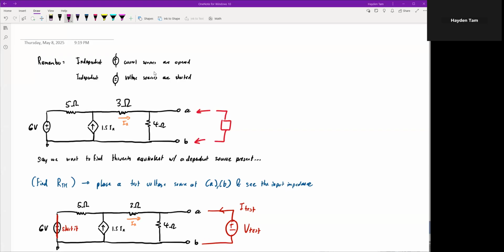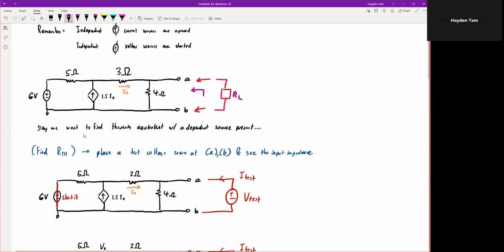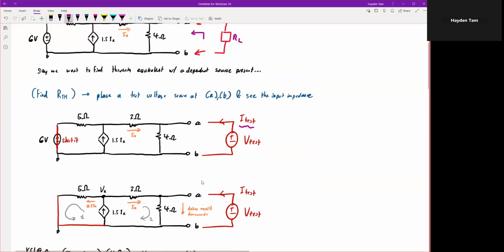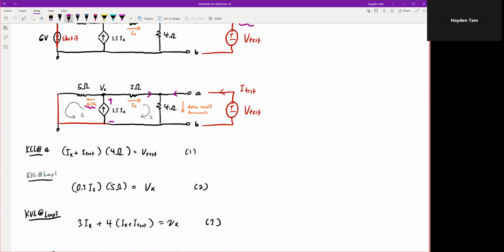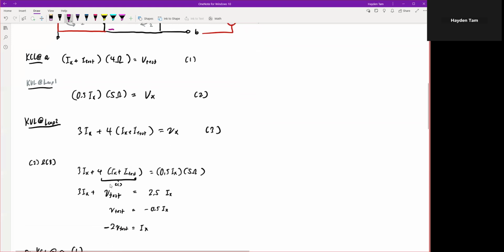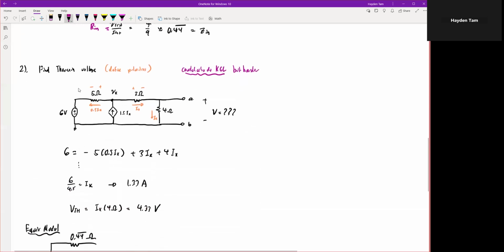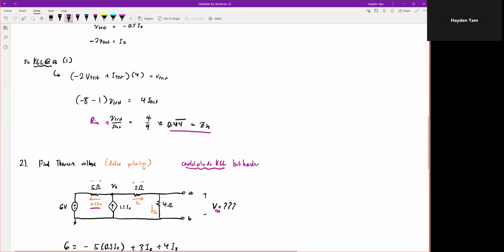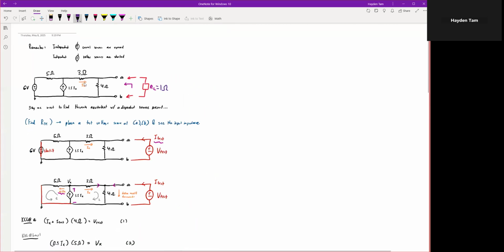USC-EE202: Thevenin Equivalent with Dependent Sources Review